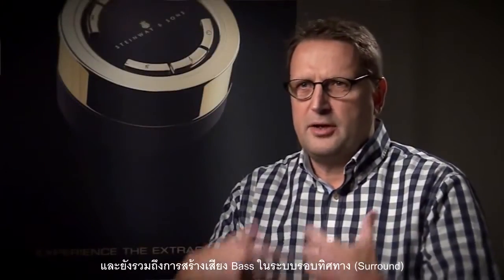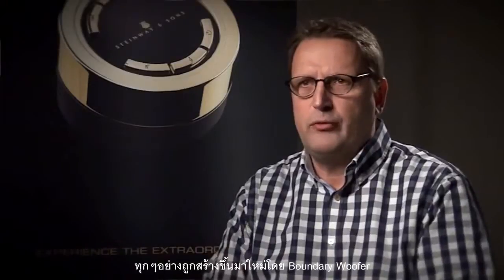Boundary Woofers 2 (Thai Subtitle)